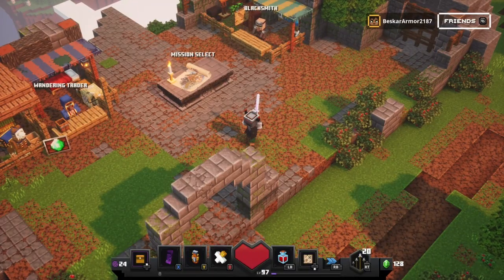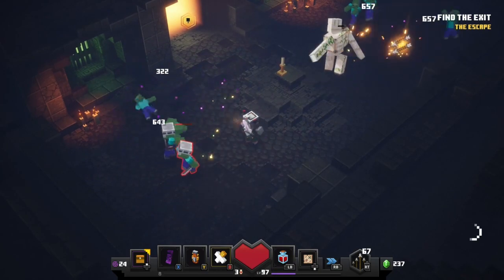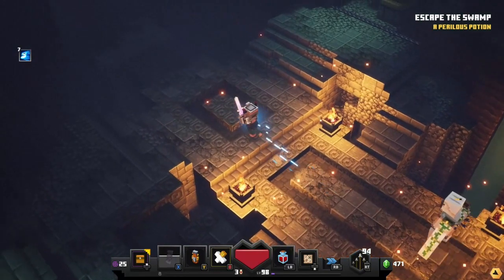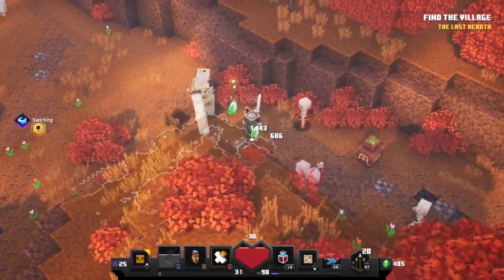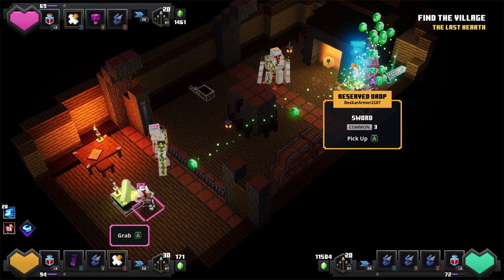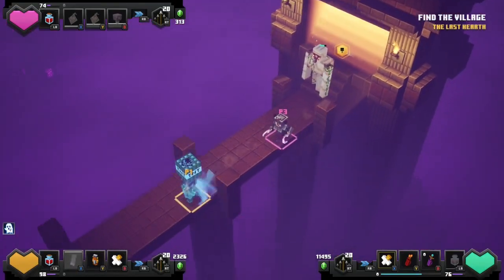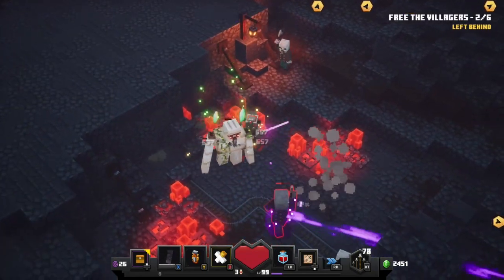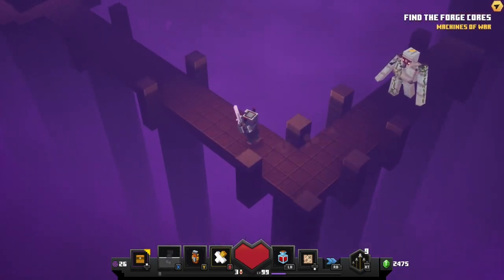Minecraft Dungeons All secret areas